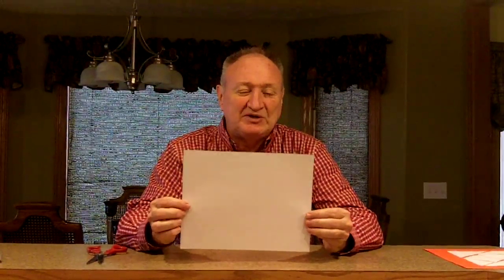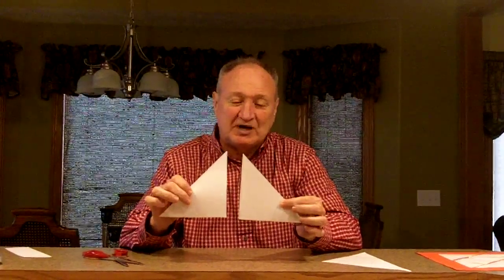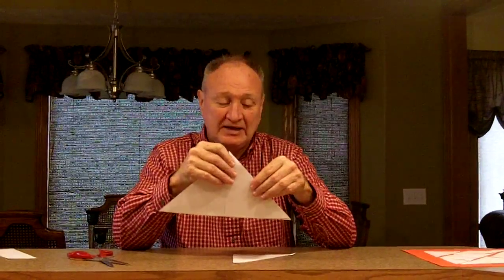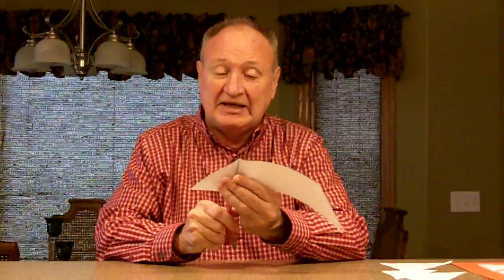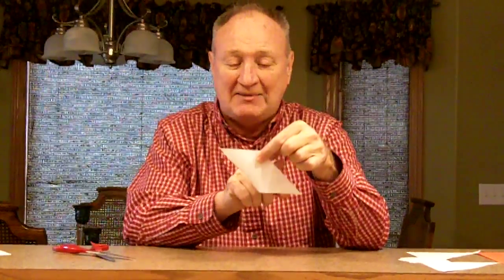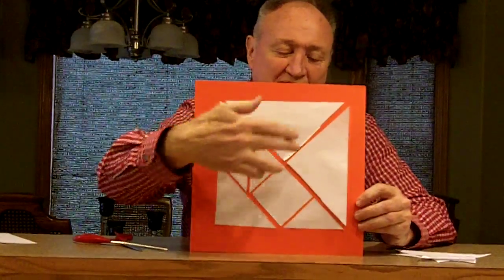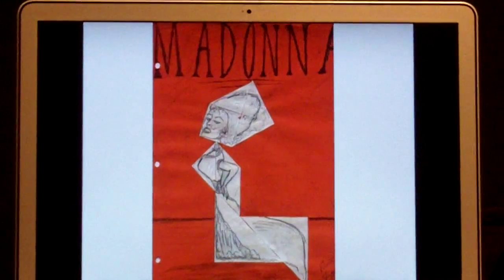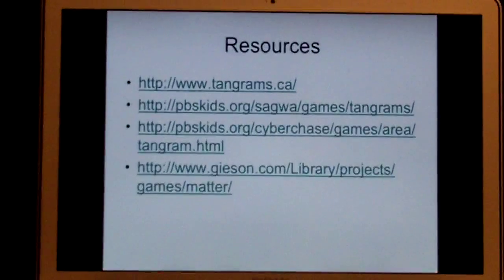Tangram shapes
Learn mathematics vocabulary while creating the 7 tangram shapes by folding and cutting apart a square. Tangram activities are shown.  More information can be found on tangrams